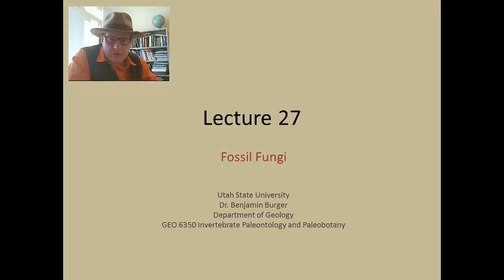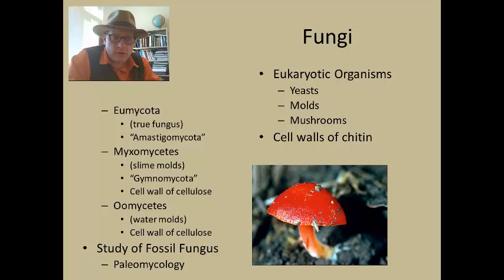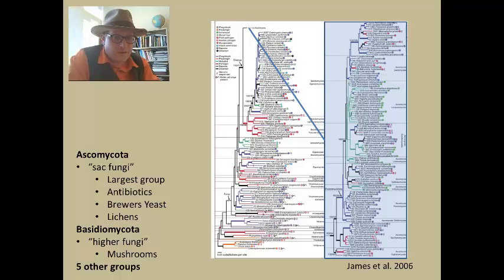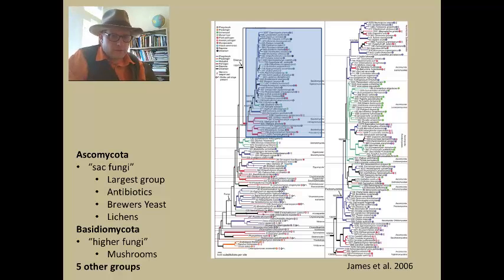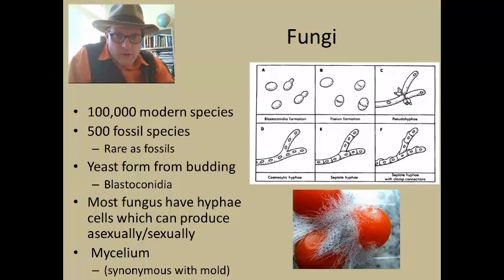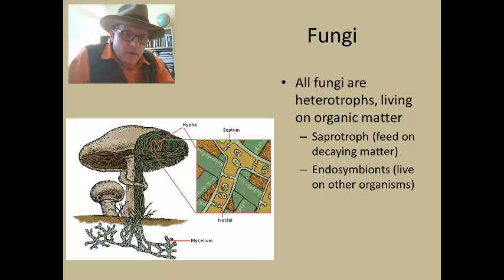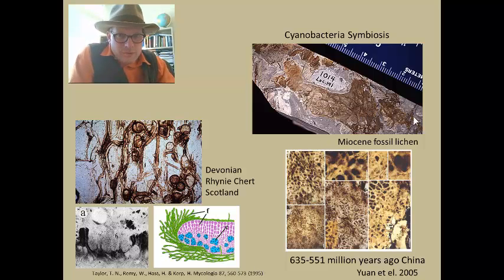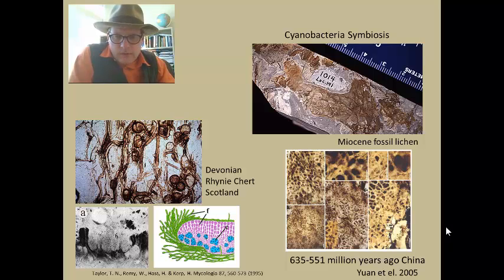Lecture 27 Fossil Fungi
Sample lecture of my GEO 6350: Invertebrate Paleontology & Paleobotany course at Utah State University